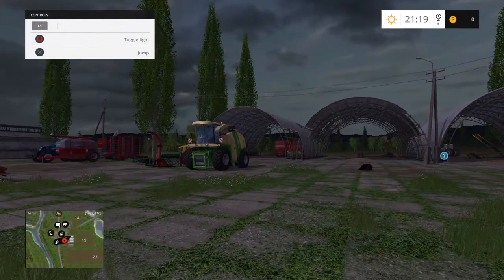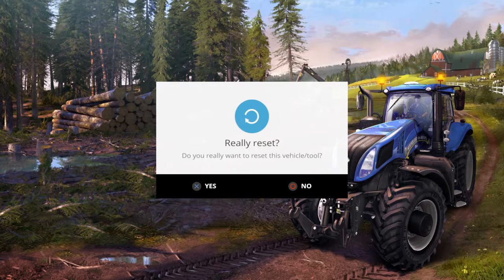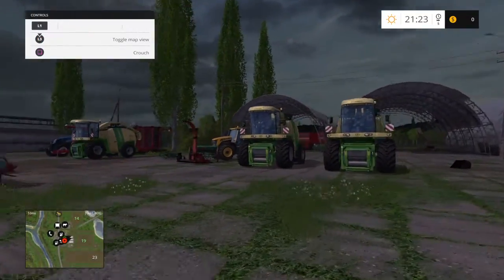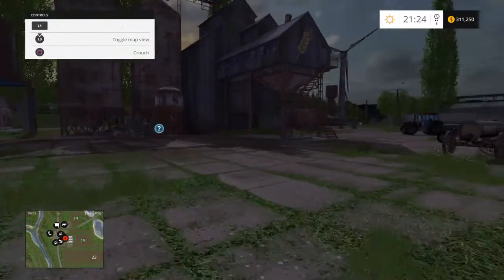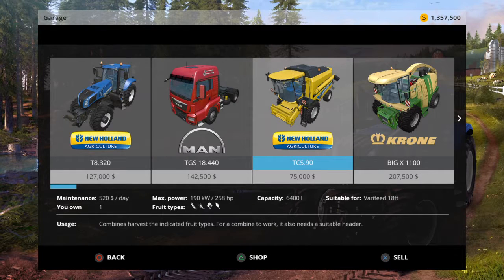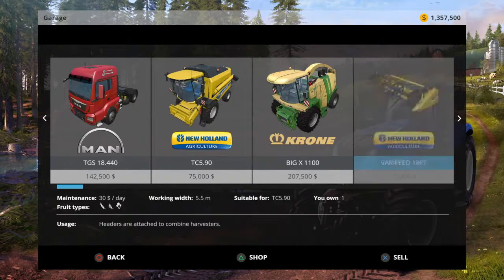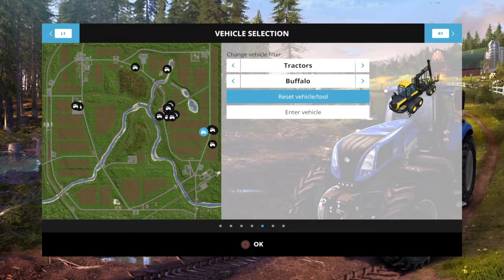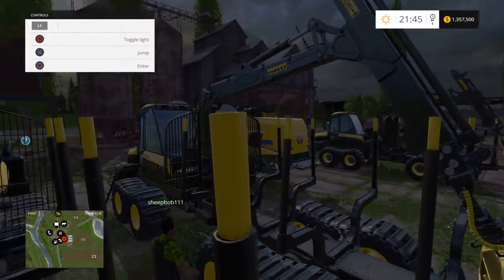Farming Simulator 15 HACKED